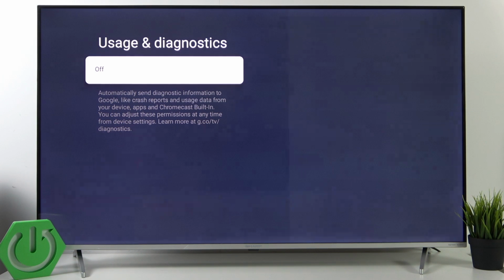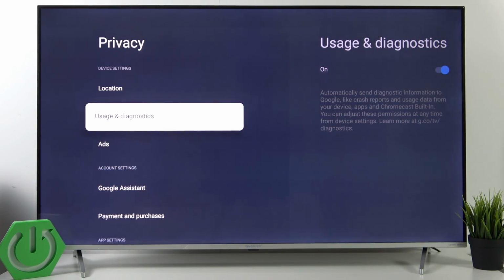SHARP QLED 2025 – How to Manage Usage and Diagnostics Privacy Settings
If you want to control what information your SHARP QLED 2025 TV shares with Google, this video will show you how to manage usage and diagnostics privacy settings step by step. Learn how to find the privacy menu, access usage and diagnostics options, and enable or disable the automatic sending of crash reports and usage data from your SHARP QLED 2025. This helps you protect your privacy and decide what data is shared from your device, apps, and Chromecast built-in. Follow along to easily adjust these important privacy settings on your SHARP TV.

How to disable usage and diagnostics data on SHARP QLED 2025?
How to change privacy settings on SHARP QLED 2025 TV?
Where is the usage and diagnostics option on SHARP QLED 2025?

0:00 Introduction
0:08 Open Settings on SHARP QLED 2025
0:15 Navigate to Privacy Menu
0:20 Access Usage and Diagnostics
0:28 Enable or Disable Data Sharing
0:45 Summary and Outro